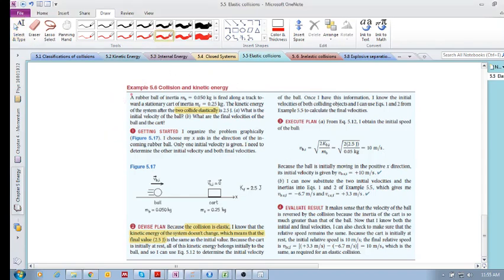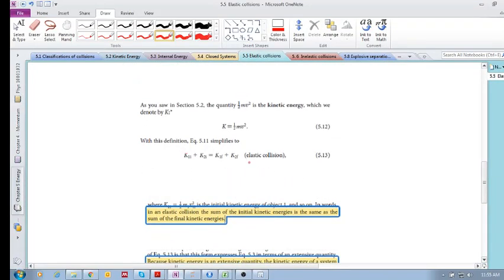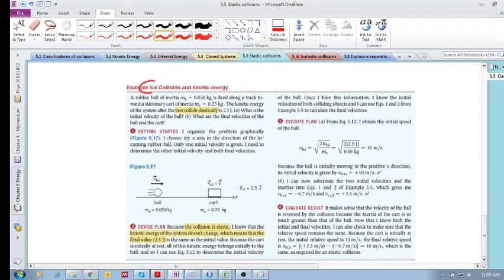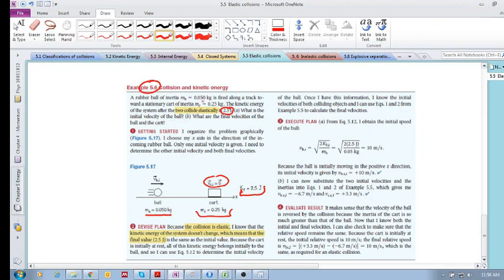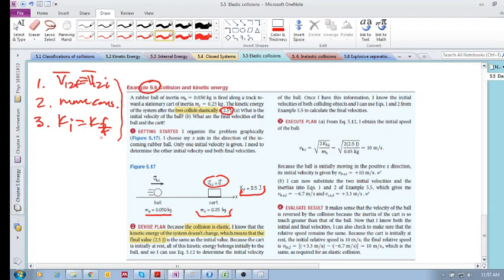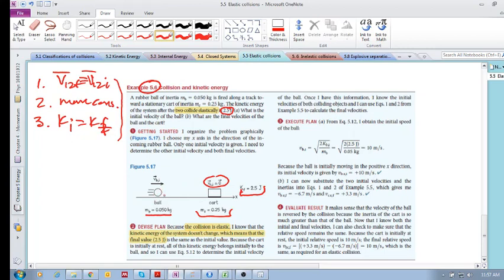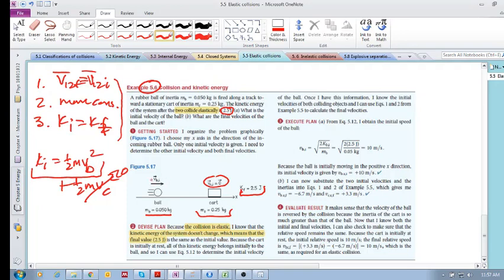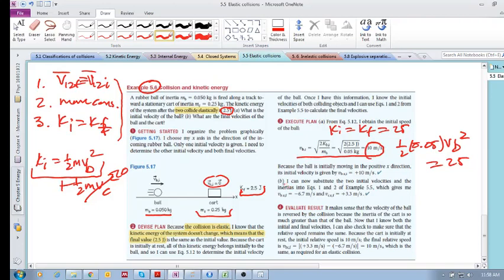Chap 5.5 - Elastic collisions; Example 5.6